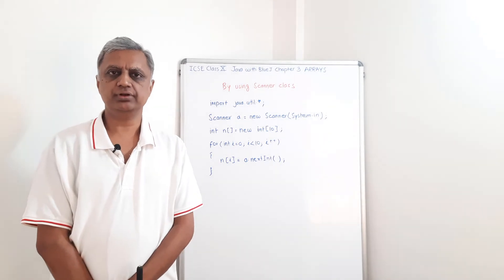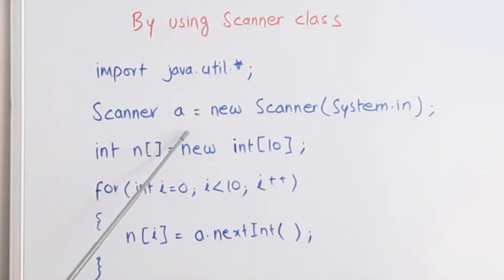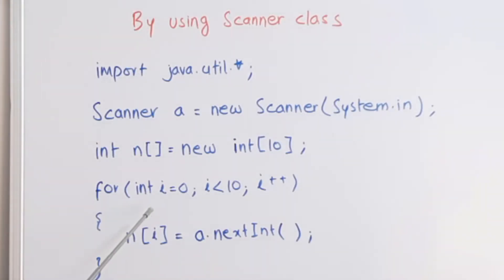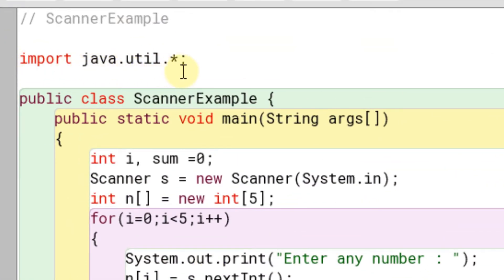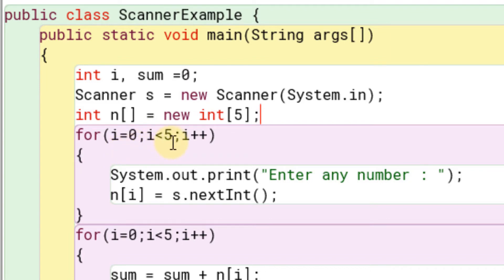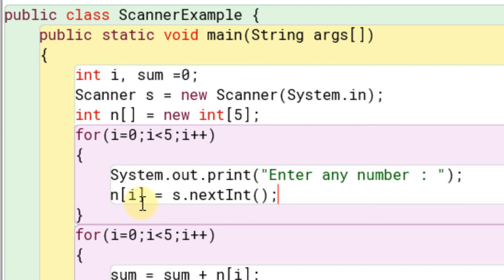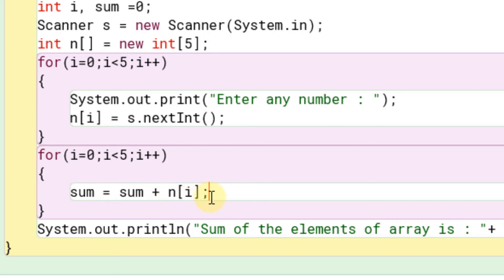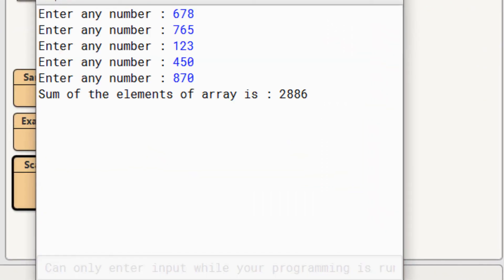Java with BlueJ Class X Chapter 3 part 5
Learn Java with BlueJ IDE for Class 10th - Chapter 3
Syllabus according to Class X of ICSE
Part 4 of Arrays in Java. Declaring an array and assigning values using Scanner  class